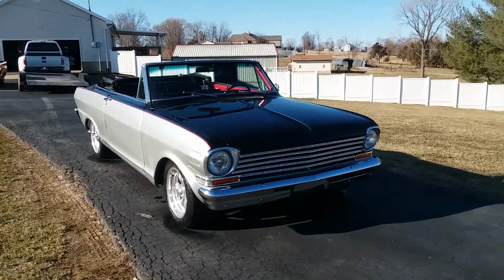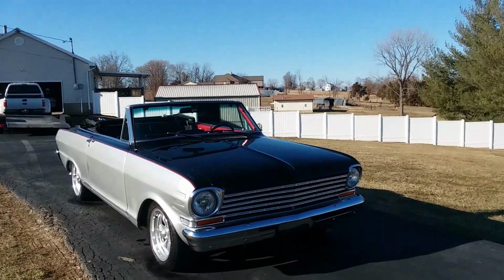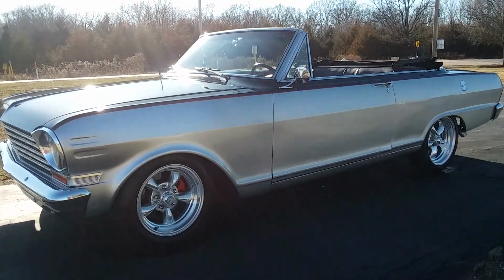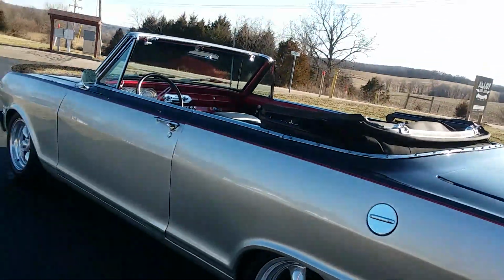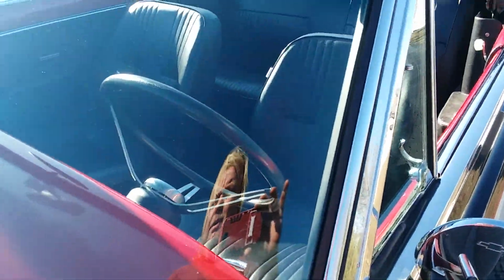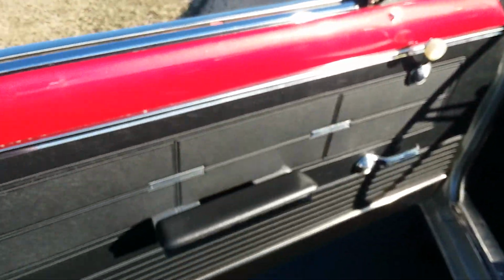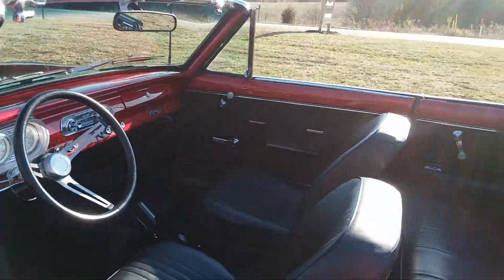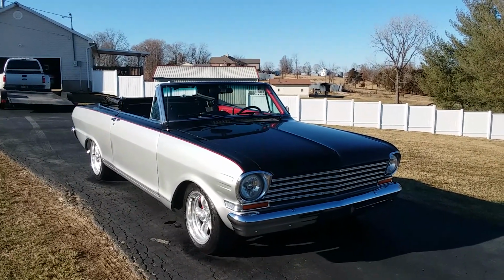SOLD!!! 1962 Chevy ll Nova Factory Convertible -V8 Automatic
1962 Chevy ll Nova convertible.
V8 Auto
10 Bolt
Power disc front
New top and interior
New Dolphin gauges
Older resto showing a little wear
Runs and drives nice
Only made convertibles for 2 years